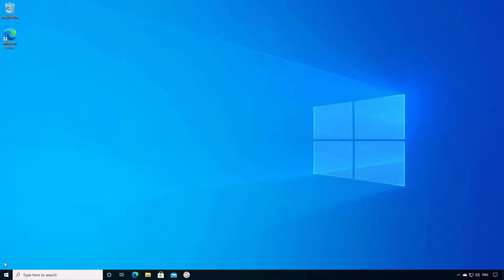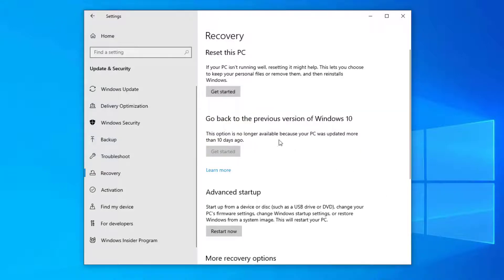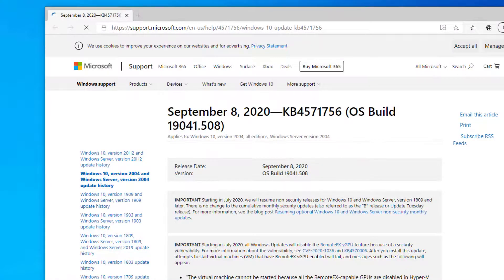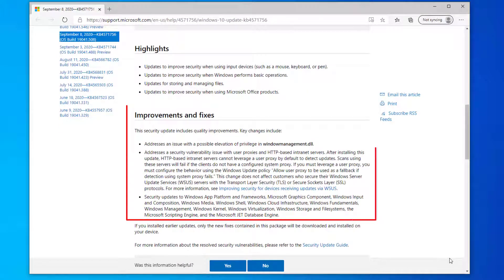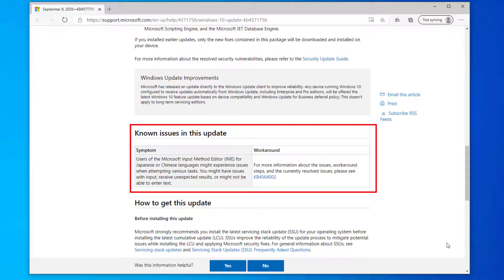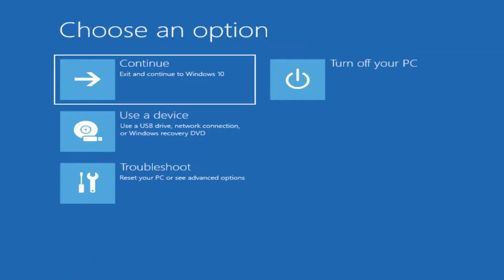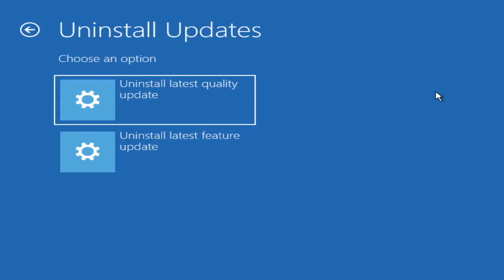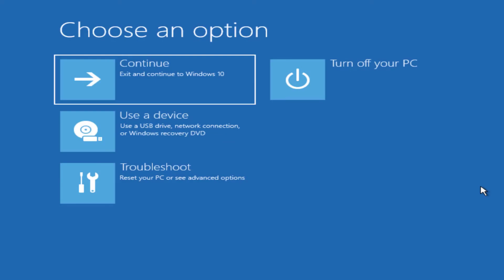How to Uninstall Windows 10 Update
In this video we'll take a look at how you can uninstall updates that have been applied in Windows. Now you may want to remove a windows update because you've noticed problems in Windows since you've applied the update. This video will show you how to uninstall updates while logged into Windows and also if you encounter startup issues. You can also uninstall updates and feature updates from the Advanced options.

Coming Home by LiQWYD & Dayfox